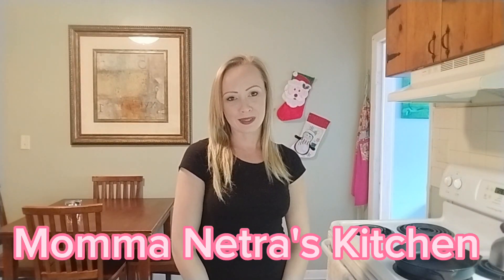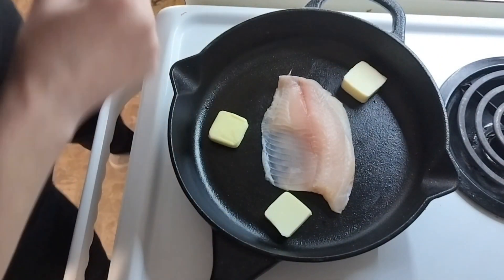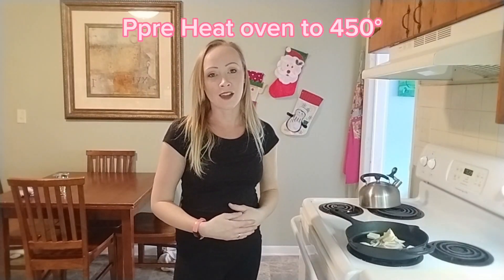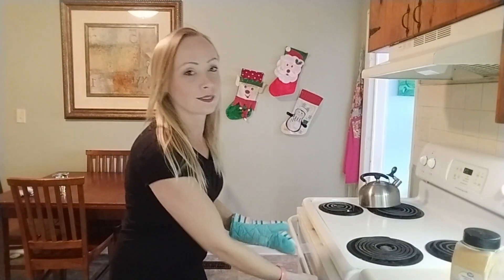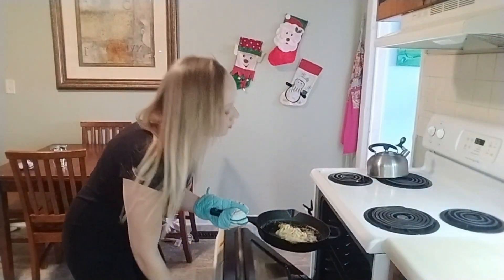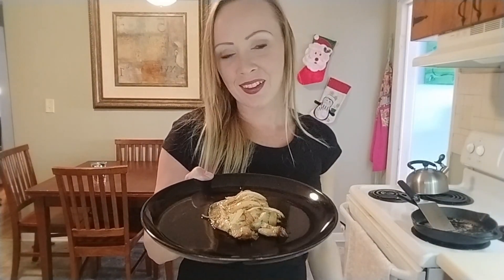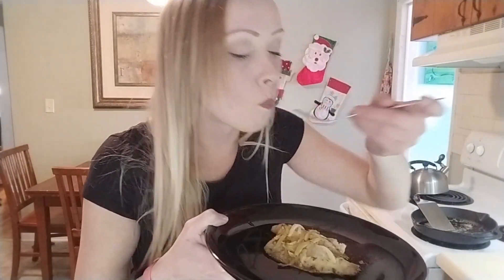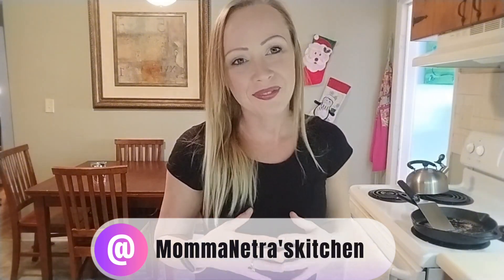Buttery Fish ( FULL VIDEO)